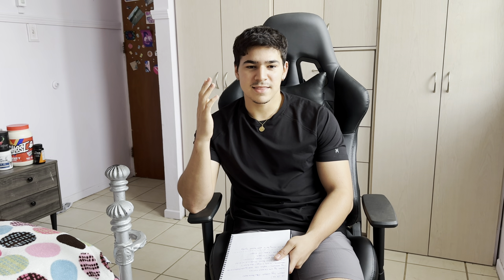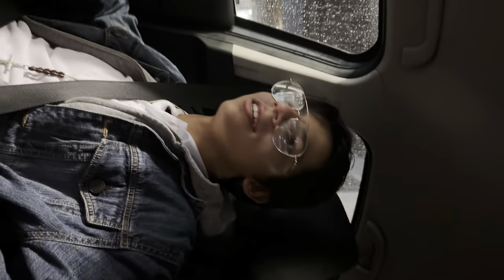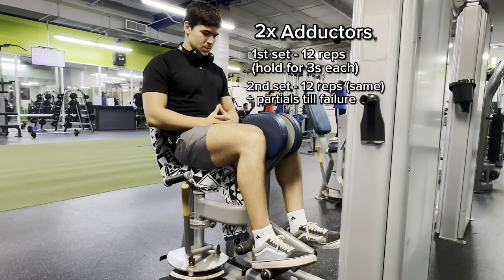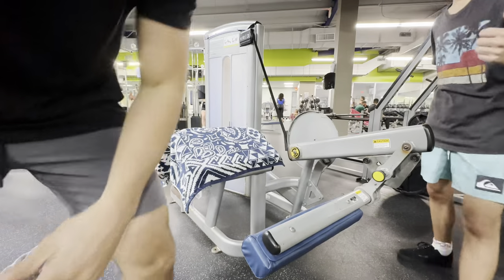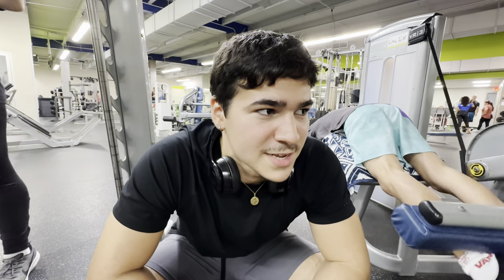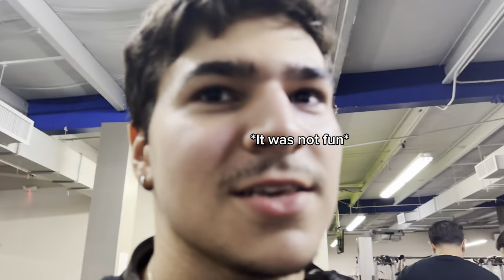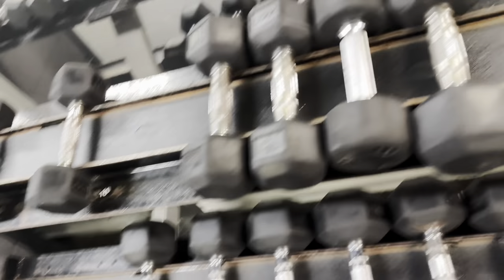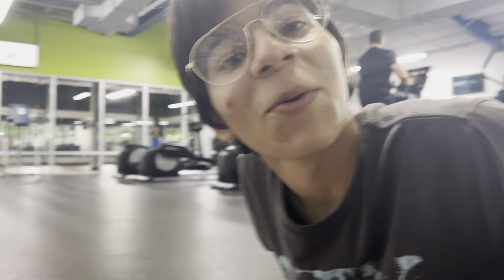CBUM LEGDAY | gym vlog#1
Here is the full workout I did, feel free to try it for yourself 💪🏻

Cbum legday full workout

Adductors - 2x12 + pulse to failure

Seated leg curls - 3x12

Smith squats - 3x10

Sissy squats 3x12

RDLS - 3x12
Walking lunges - 3x

Hacksquats - 4x :

1st set - 12reps
2nd set - 10reps
3rd set - 8reps
4th set to failure